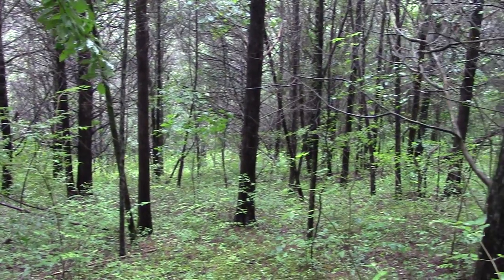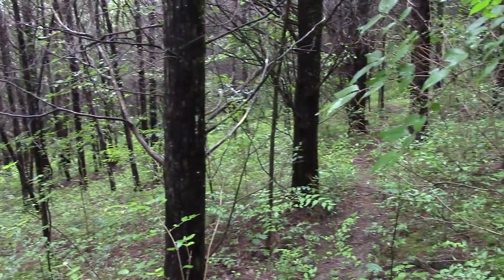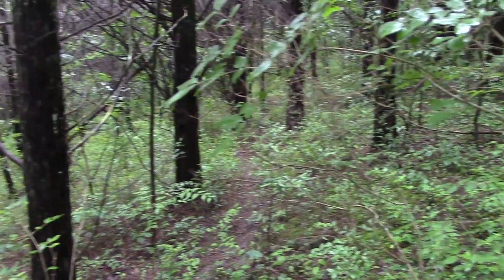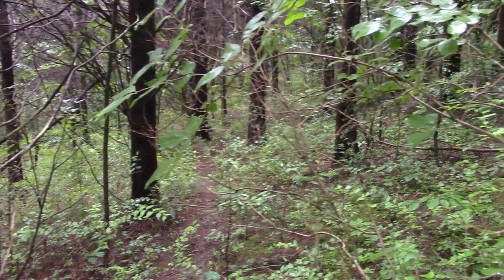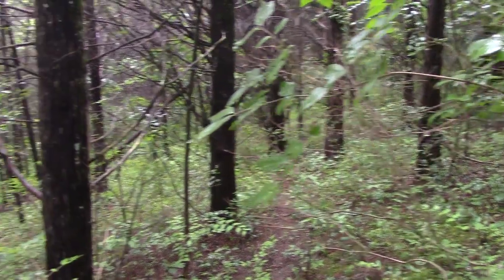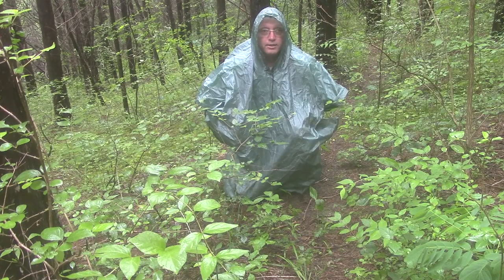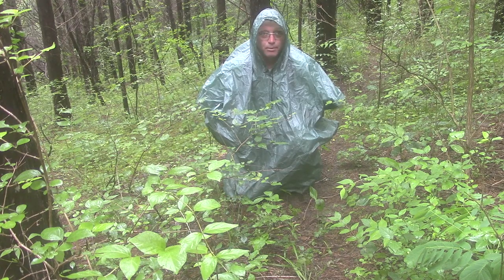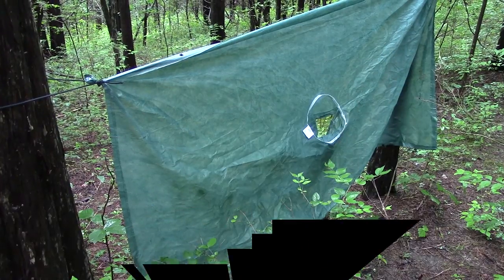10 survival uses for frogg toggs poncho (plus 5 bonus uses)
I have used the same frogg toggs poncho now for 4 years, close to or over 1,000 backwoods trail miles, all 4 seasons, and have come up with some ingenious uses for it.  I was surprised when I couldn't find another video so here are my 10 uses plus 5 bonus uses.

You can get frogg toggs poncho's from walmart for around $6-7.